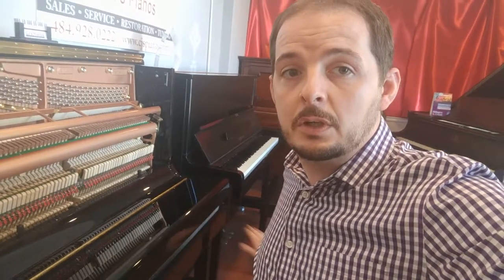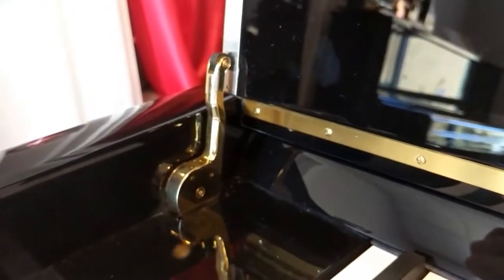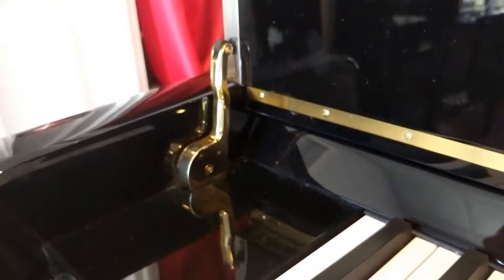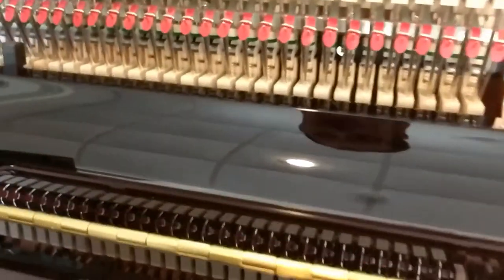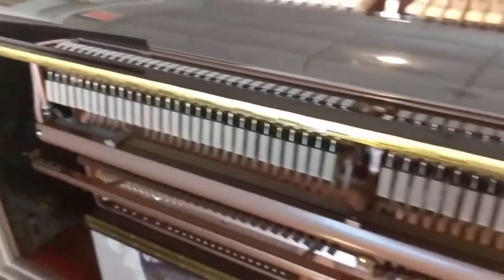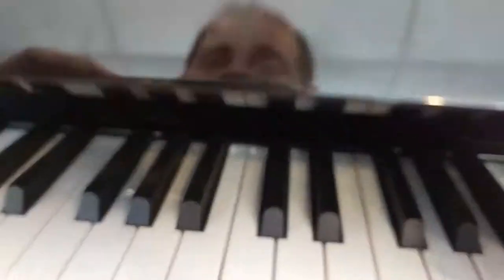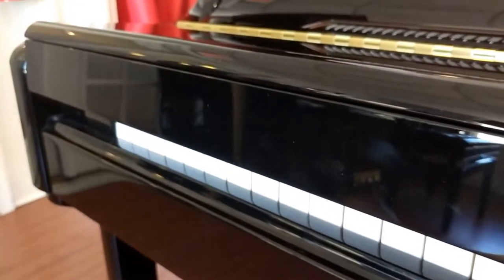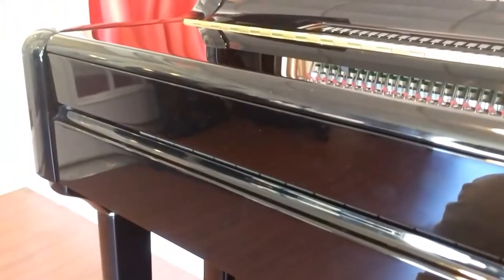Hailun Fallboard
Important feature for families - a slow closing fall-board!
The things we don't really notice until our children do something to each other...